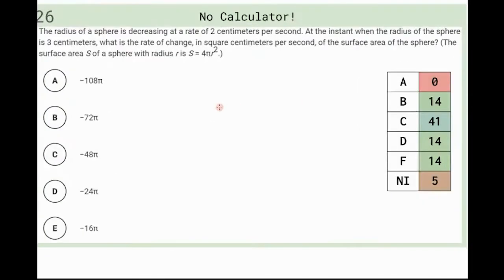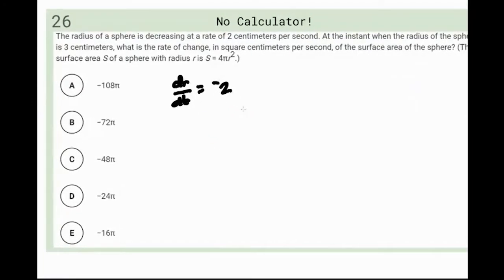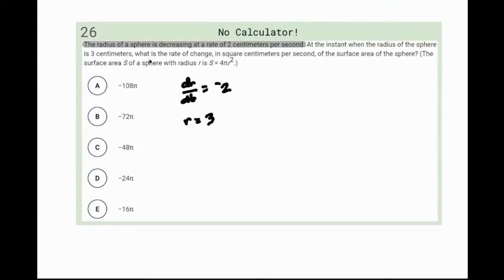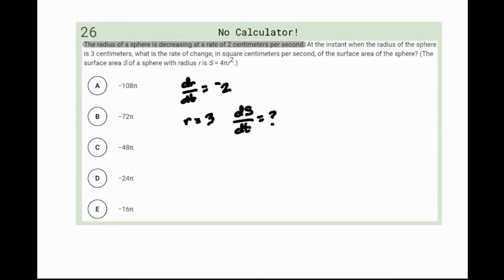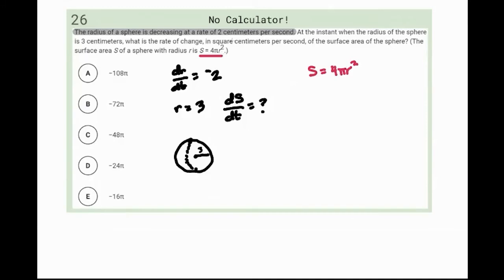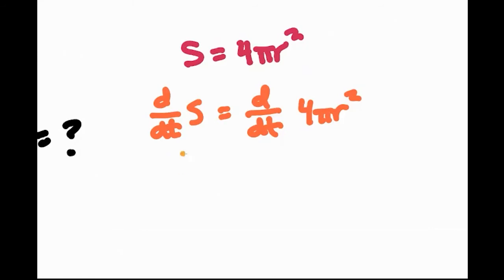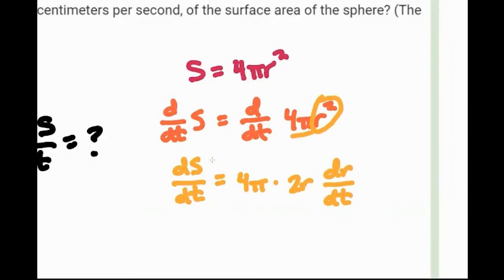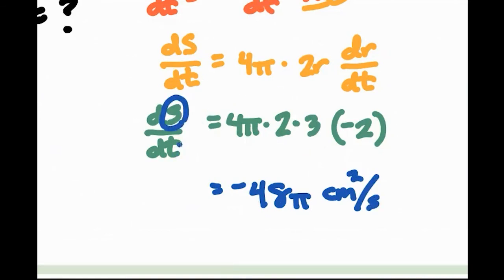Related Rates (example problem) - AP Calculus AB